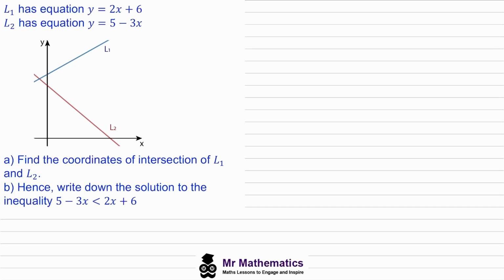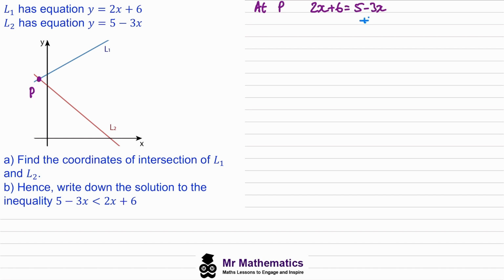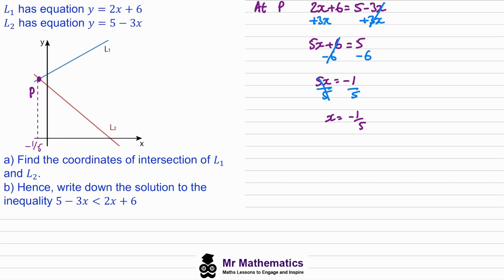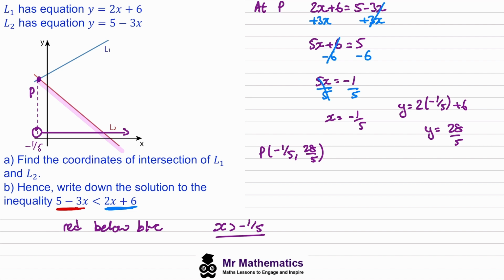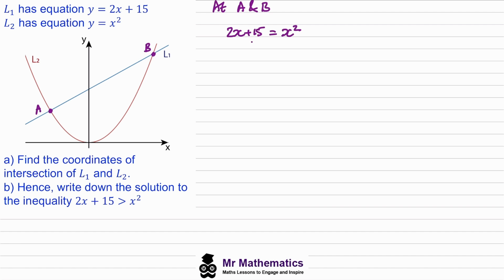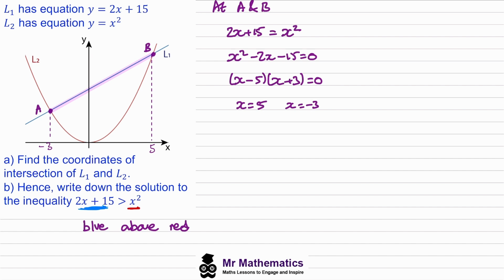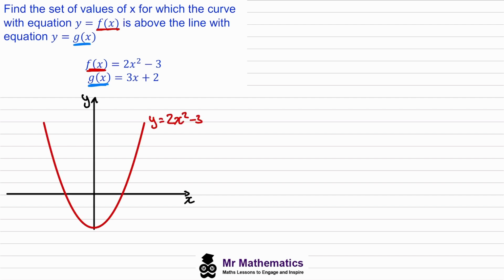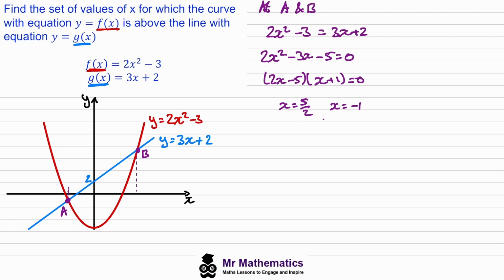Graphical Methods for Solving Inequalities | Mr Mathematics